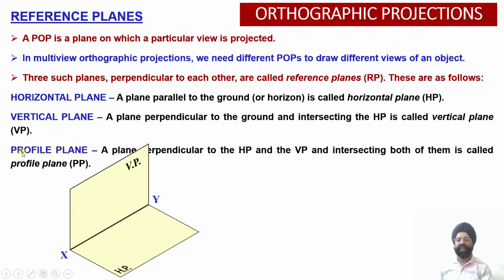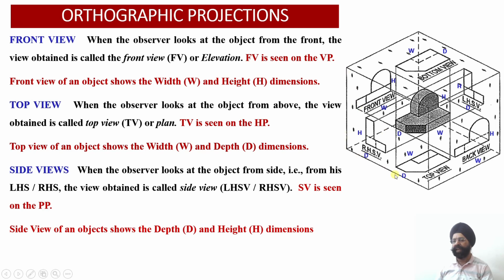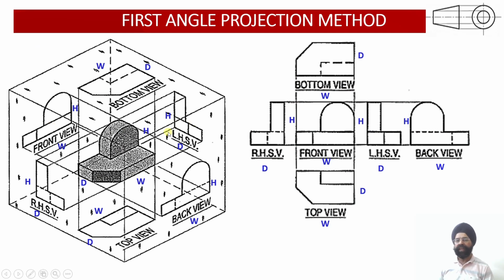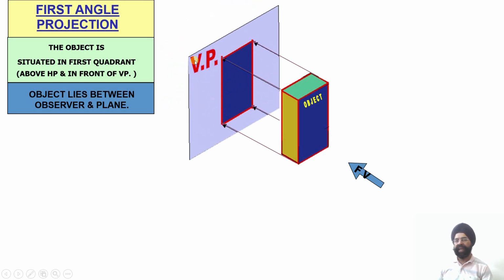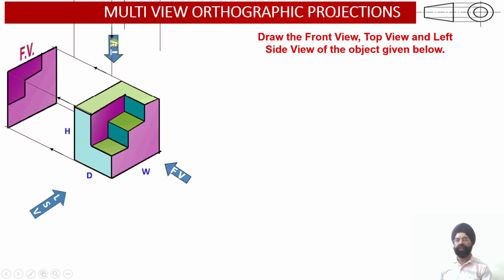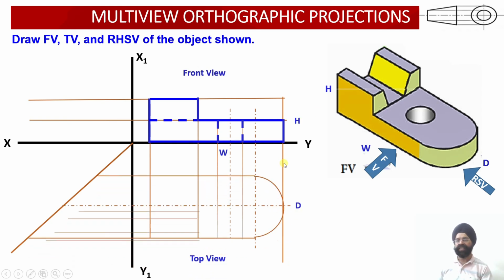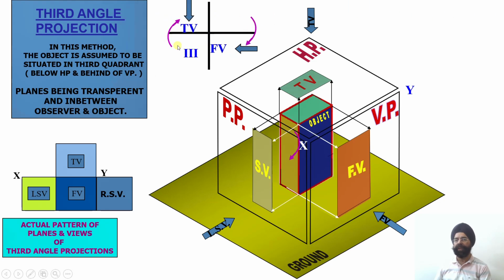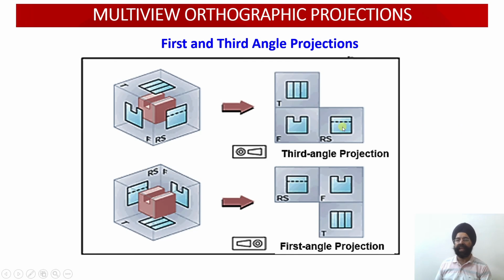Engineering Graphics Lecture 016A Orthographic Projections I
ORTHOGRAPHIC PROJECTIONS

The Glass box terminology has been discussed for obtaining six views of the solids in First Angle Projections, as well as Third Angle Projections. The Projection Theory for obtaining the multiple views of the Solids on 2D plane drawing sheet has been elaborated in this Lecture.

The Lectures used various illustrations to explain the procedure for obtaining the Orthographic Projections of the solids in First Angle Projections, as well as Third Angle Projections.